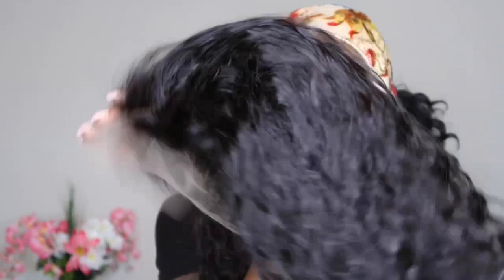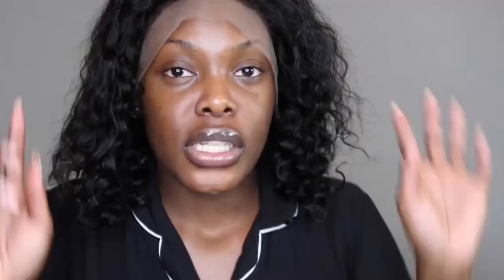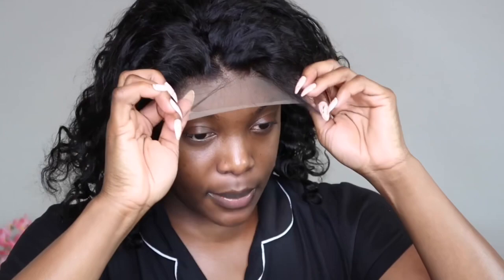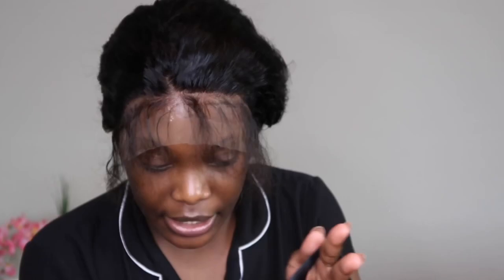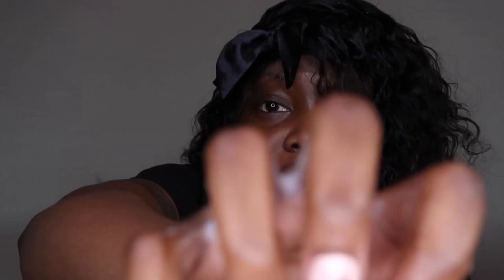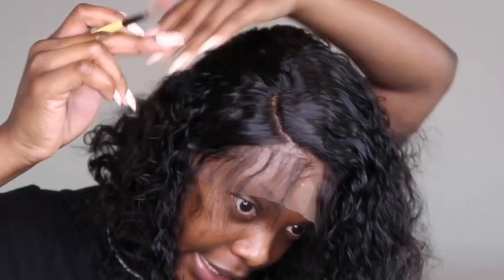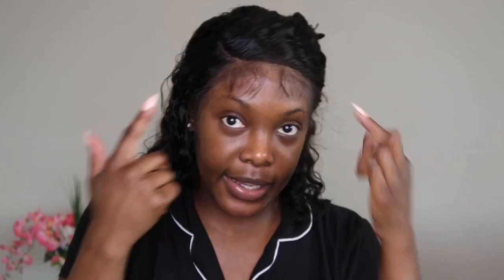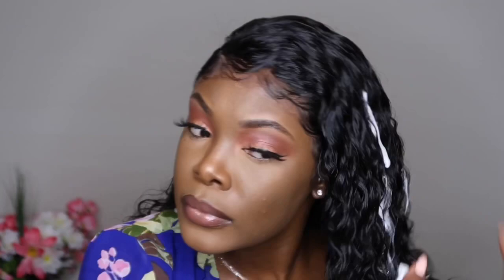SHORT CURLY WIG INSTALL + BABY HAIR TIPS! | Lala Livingg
SHORT CURLY WIG INSTALL AND BABY HAIR TIPS!!

Hey loves? So real question how are you holding up during the quarantine? I decided to pull this wig out the closet and install. 😍😍 She is slayedddd!

length： 12 inches
density: 150%
texture: curly

UPDATE IN A FEW WEEKS 👀